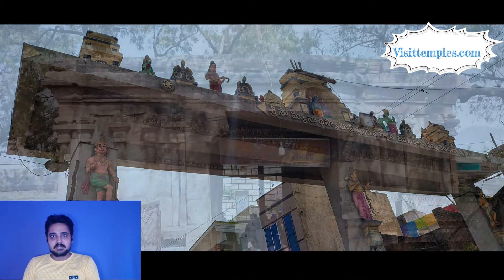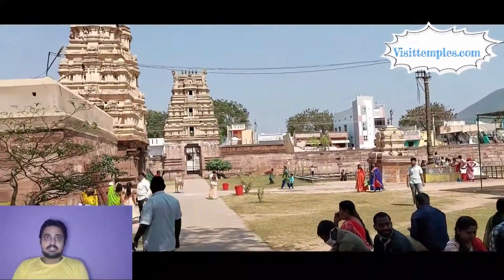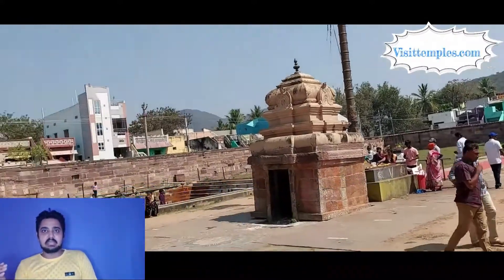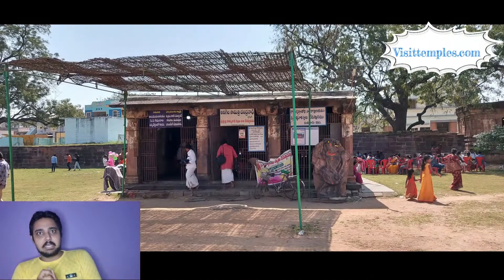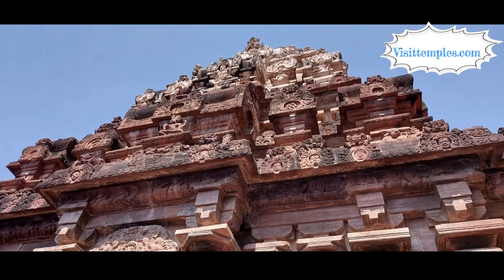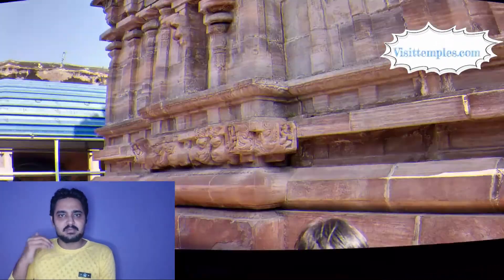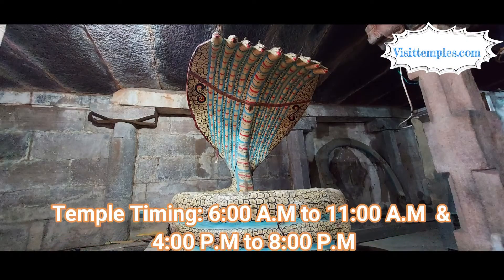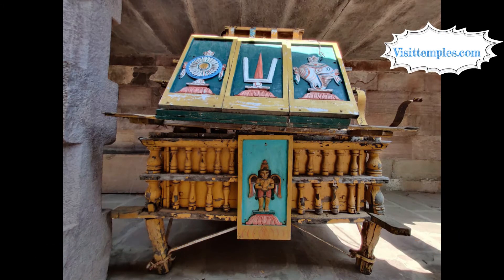Sowmyanatha Swamy Temple, Nandalur, Kadapa District, Andhra Pradesh, Famous Vaishnava Temples of AP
Sowmyanatha Swamy Temple, Nandhalur, Kadapa District, Andhra Pradesh, Famous Vaishnava Temples of AP
Nandalur is located between Rajampet and Kadapa and a Welcome Arch on the main road leads us to this Temple. The Temple is also known as Chokkanatha Swamy Temple. The Presiding Deity is Sowmyanatha Perumal who is an Incarnation of Lord Vishnu standing around 7 feet tall and made up of a black stone. Kulothunga Chola-I took initiative in building this temple which was later developed by other Pandiyas, Kakathiyas, Vijayanagara Emperors etc. The Temple is built on a sprawling campus with red stones. The Intricate incriptions reveal all finer details dating between 11th to 17th centuries. The Temple is quite Rich with 120 arcs of agricultural lands. The Temple iis made of 4 Rajagopurams with the Presiding Deity Standing East Facing. The Sanctam Sanctorum is unique in not having any electrical lightings. There is a Shrine for Yoga Narashima Swamy at the entrance leading to the Sanctam Sanctorum. It is believed that performing Pradakshanams or Circumambulation would give a Devotee the desired results. Since the Temple is Located in a residential Locality Two Wheeler and car parking Facilities seem to be cramped.

Temple Timing: 6 A.M to 11 A.M and 4 P.M to 8 P.M

Distance from Chennai to Nandalur is 215 Kms.

Distance from Kadapa to Nandalur is 40 Kms.